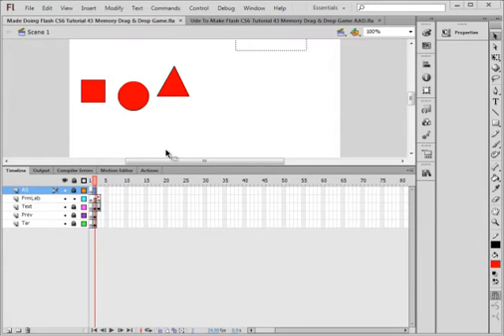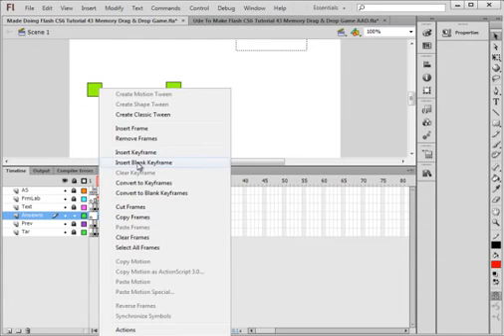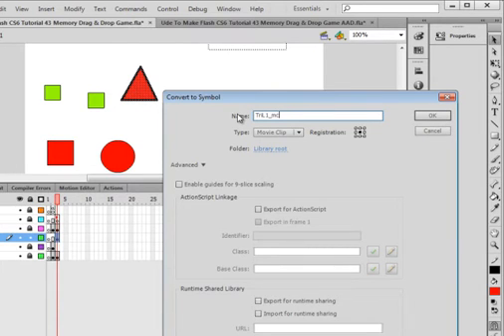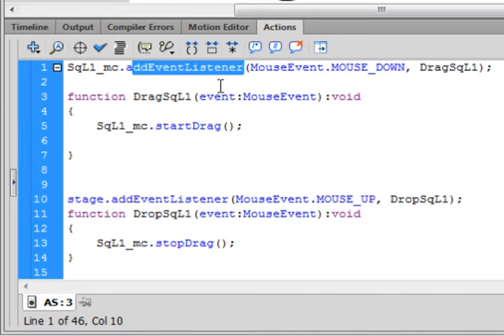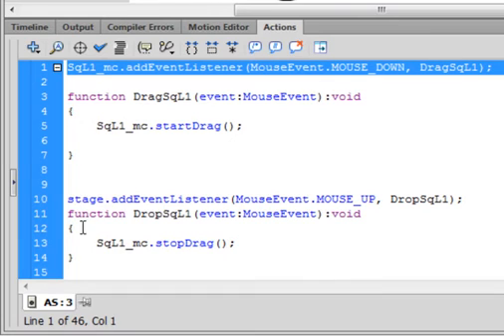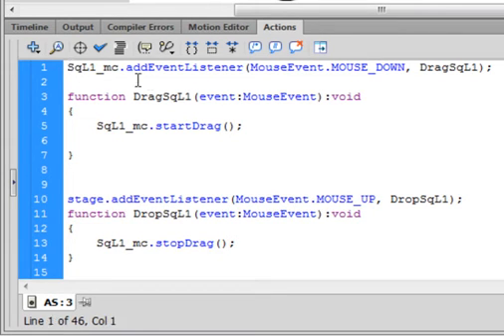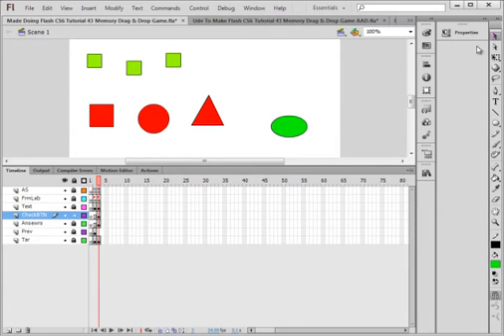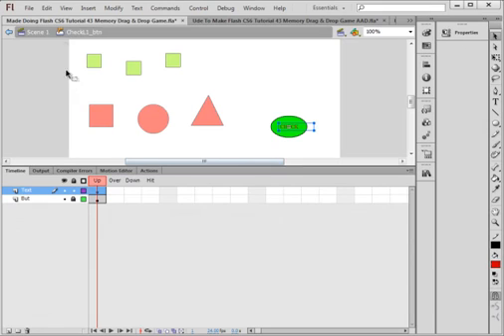Flash CS6 Tutorial 44 Memory Game Drag & Drop Part 2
Make a memory game. In level 1 the user will be shown 3 shapes for approximately 5 seconds. The shapes will be rearranged and moved to the bottom of the stage area. The user then drags and drops the 3 shapes to the original spot. If the user is correct the game will move on to level 2. If not this level is repeated. Level 2 works the same way as level 1. It has 4 coloured squares not shapes. This is the second of 4 or 5 videos. These are made for beginners.